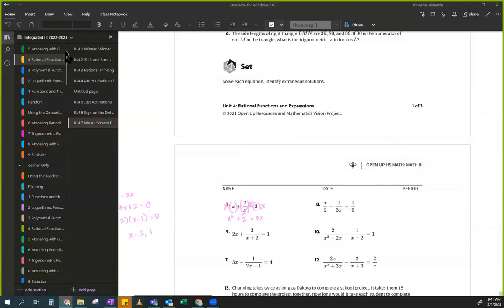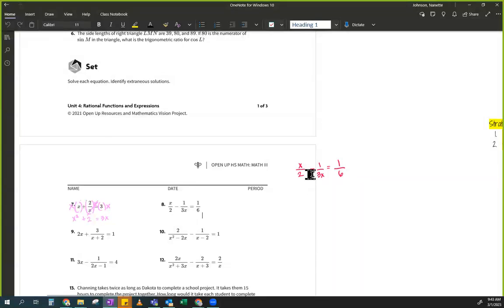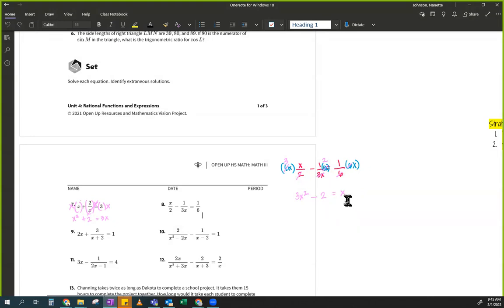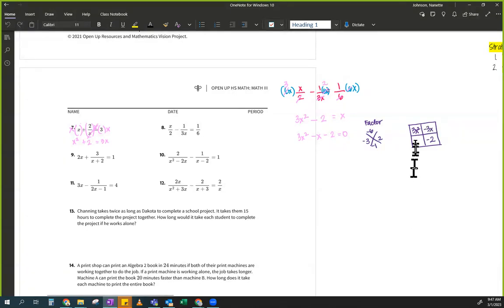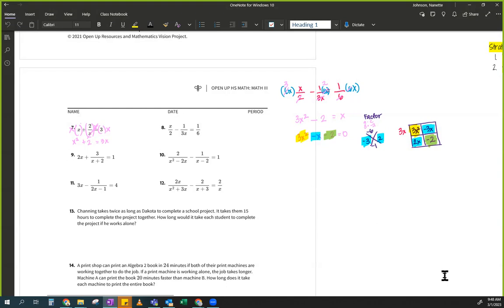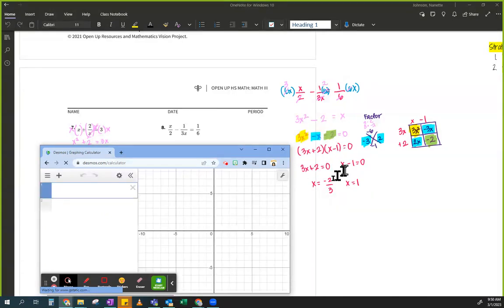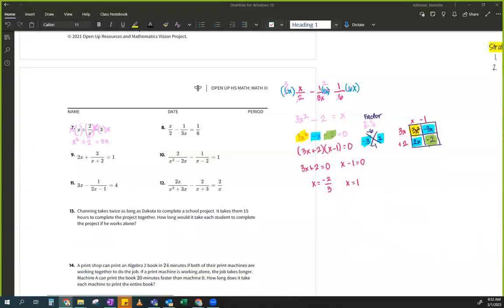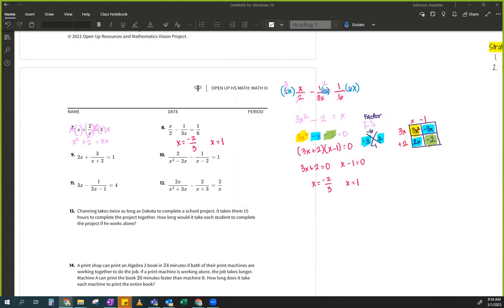Solve Rational Equation, Check for Extraneous Solutions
Math III
4.7 RSG 8

Solve equations that contain rational expressions.

What real-life situations can be modeled with rational functions?